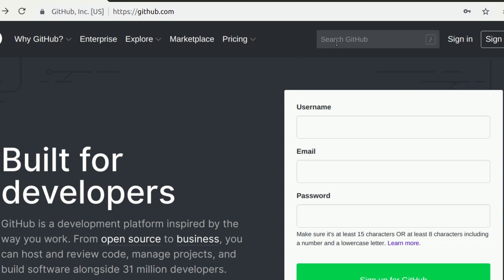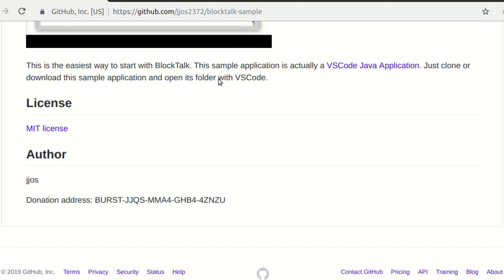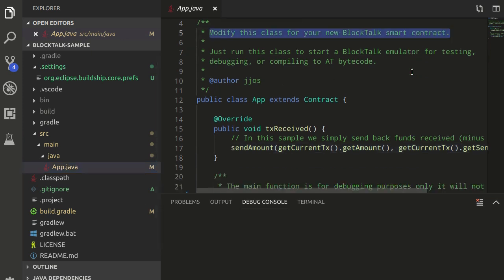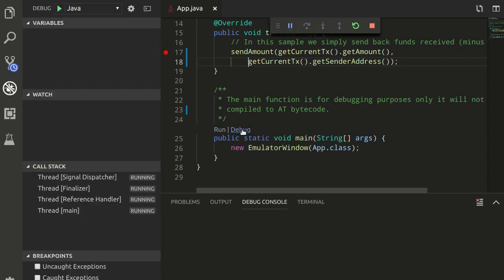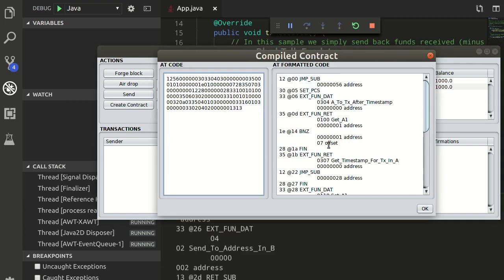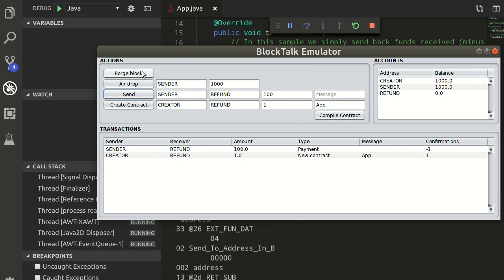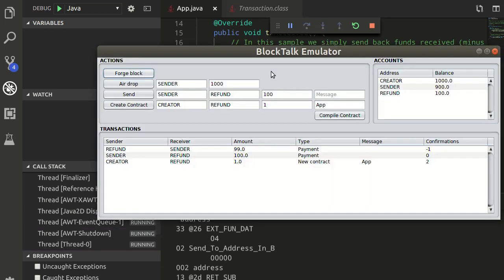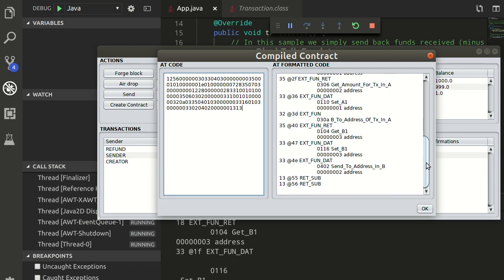BlockTalk!!! Future of Burst Smart Contracts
This is a new creation from the JJos. BlockTalk!